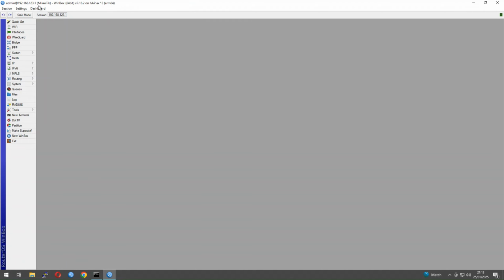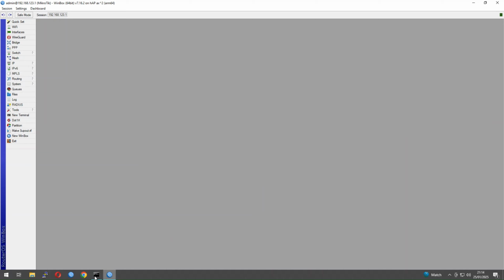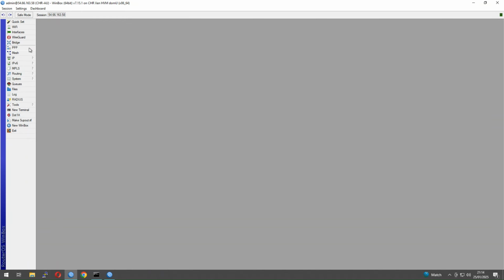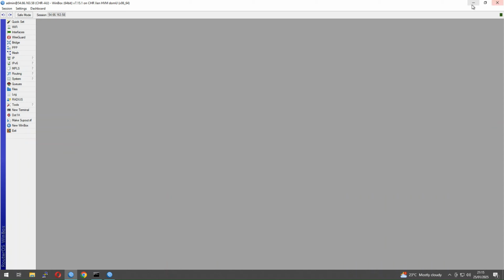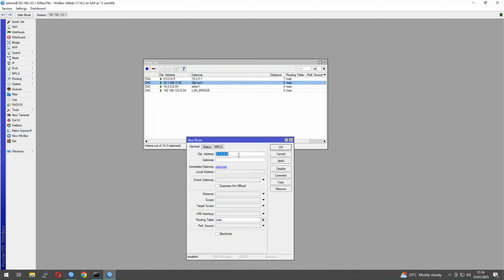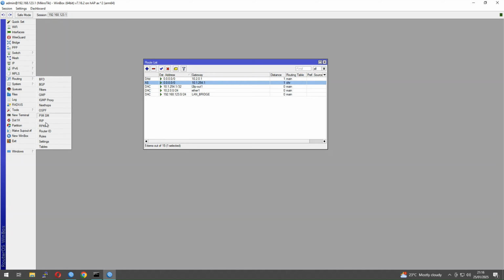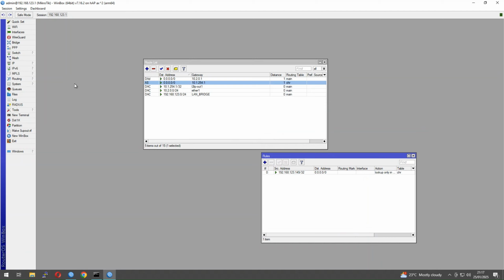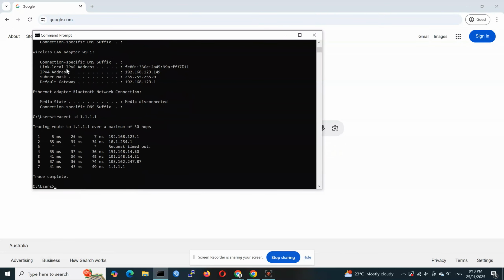MikroTik: Simple Policy Routing Made Easy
Learn how to use policy routing on a MikroTik router to route individual hosts through different networks! This straightforward tutorial is perfect for beginners looking to understand how to create custom routing rules for specific devices on their network.

📌 What you'll learn:

What is policy routing?
How to route individual hosts through specific gateways
Easy step-by-step MikroTik configuration
This is a great way to manage network traffic, optimize your connection, or separate devices onto different internet connections.

Welcome to MikroTik Masters!